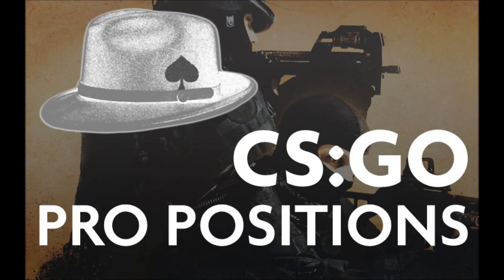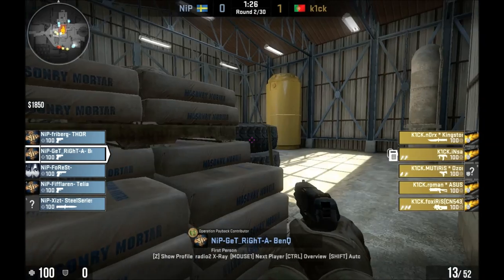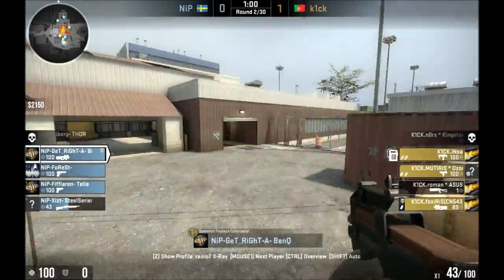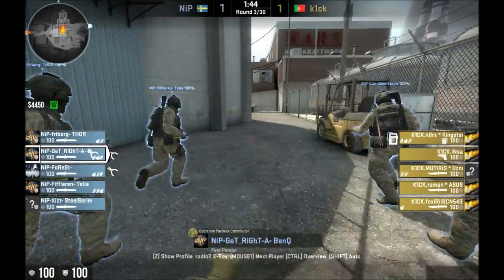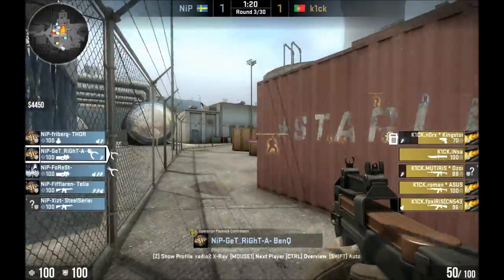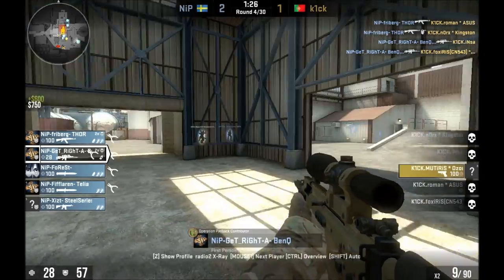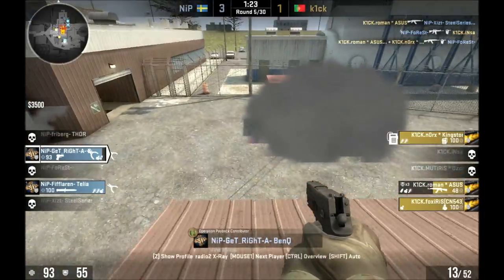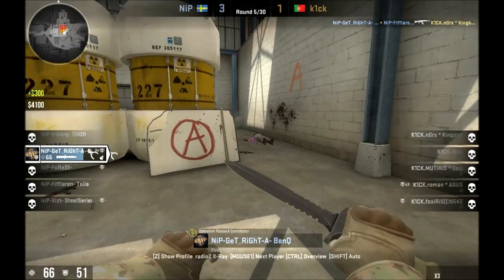CS:GO Pro Positions - [1] How GeT_RiGhT plays outside on Nuke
This is a new idea for a series of videos where I watch how pros play various spots on different maps, to get some ideas on where and how to play them in my own games.

This video focuses on Ninjas in Pyjamas player GeT_RiGhT playing outside on de_nuke.

If you think it's useful, leave a like or a comment saying so, and I'll know to make more!